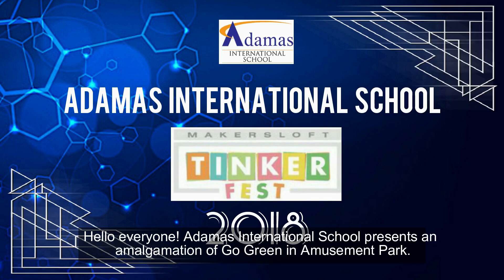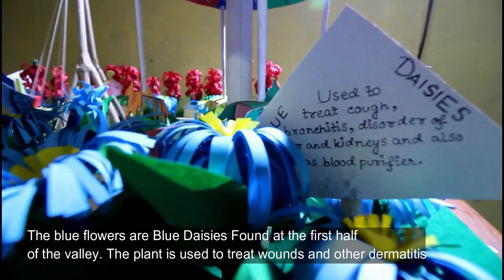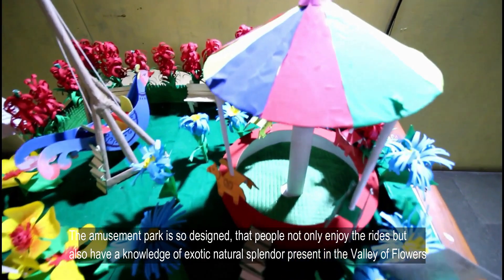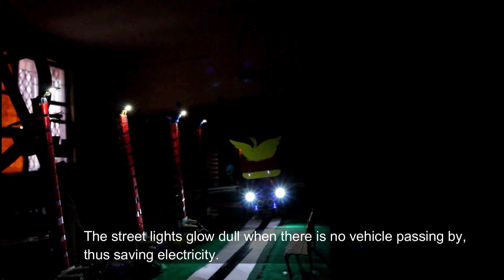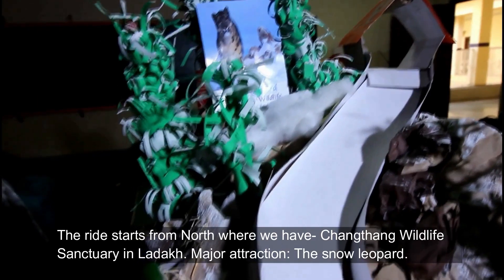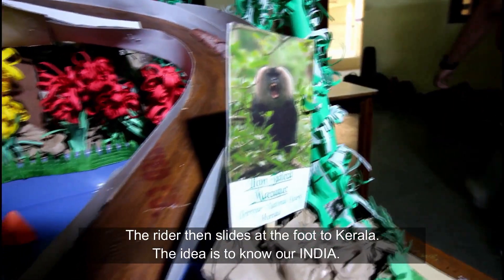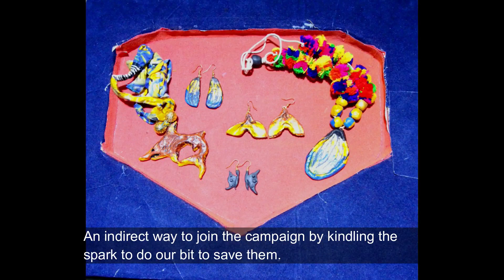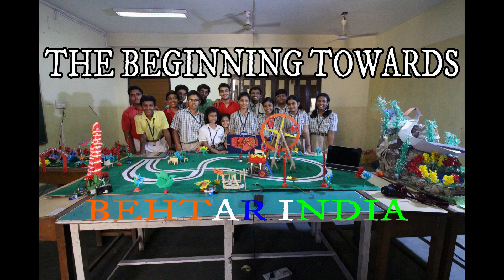Adamas International School || Student Projects || TINKER Fest 2018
Projects done by students of Adamas International School for Tinker Fest 2018. Students from classes 5 to 11 have participated in the 5 projects under the topics- Paper craft, model making, robotics, digital making and jewellery.  It is our intention to create awareness about the world. Some plant and animal species are threatened and some are even endangered.
Awareness creates concern and concern creates the urge to conserve the meadow eco-region.
The amusement park in Valley of flowers and Ecstasy Land are so designed, that people not only enjoy the rides but also have a knowledge of exotic natural splendor present in Valley of flowers. Ecstasy Land is an eco friendly amusement park designed to entertain people with a purpose of redeeming the World from Global warming.
A ride to sanctuaries gives information about the Sanctuaries of India. A model of its kind which is the modification of a simple slide. The slide is designed like a serpent which serves the purpose of carrying the rider to the different directions of our country.
Ornate the endangered is to culminate our endeavour to create awareness for the conservation of endangered animals of India, by creating ornaments with the help of M-seal.
VR coaster is a GIF (Graphics Interchange Format) of a roller coaster ride where the rider can customise the ride according to his/ her wish and enjoy the thrill and excitement we aspire when we visit a regular Roller Coaster in an amusement park.